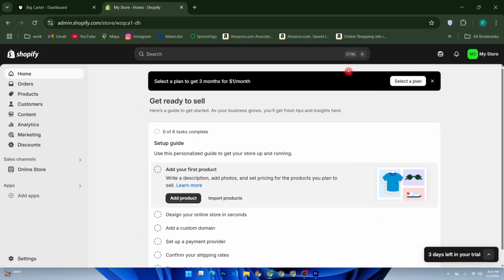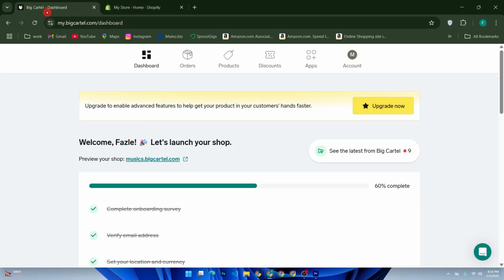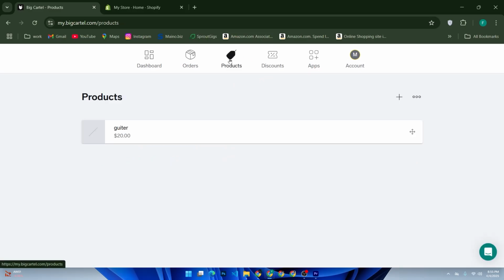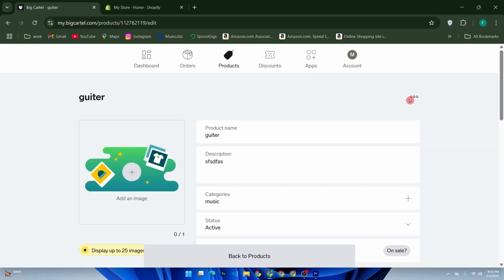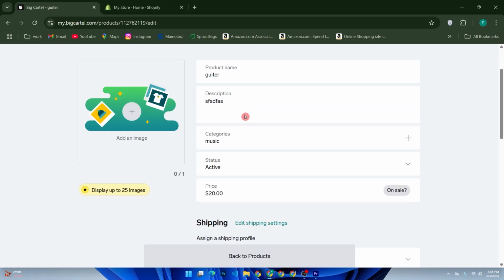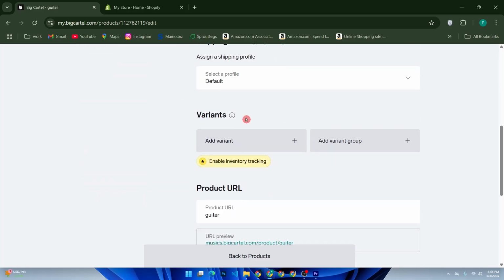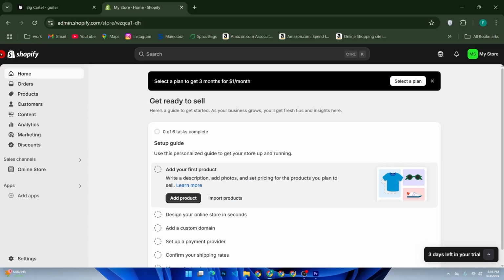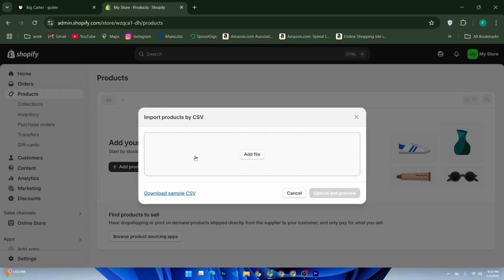HOW TO TRANSFER Big cartel WEBSITE TO SHOPIFY - 2025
In this video, you'll learn how to transfer your BigCartel website to Shopify seamlessly and efficiently. Whether you're scaling your business or looking for more features, this tutorial walks you through the full migration process—including exporting products, importing data to Shopify, customizing your new store, and setting up redirects.